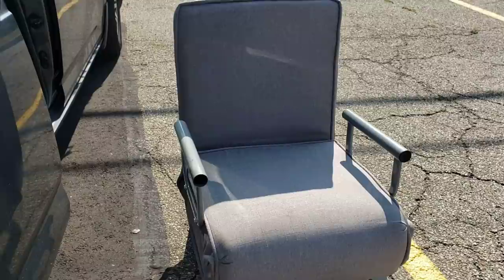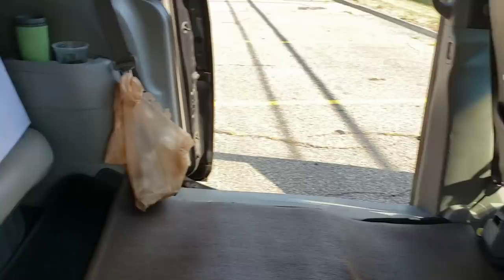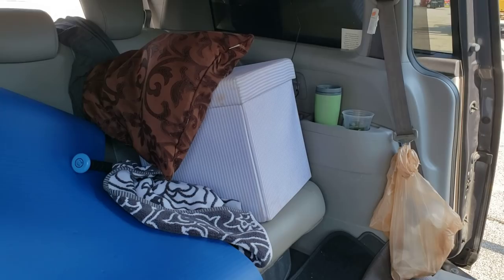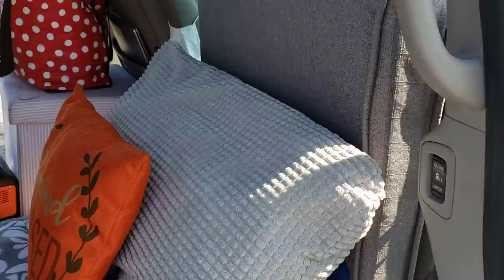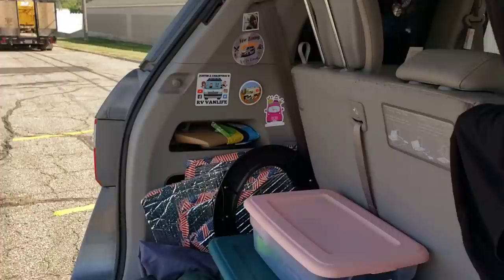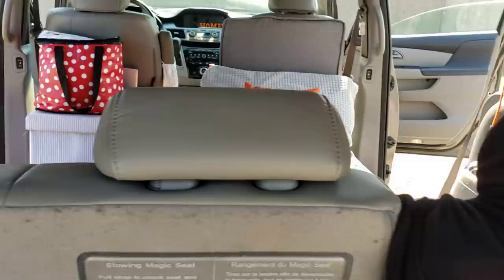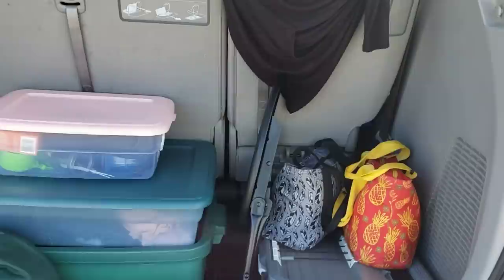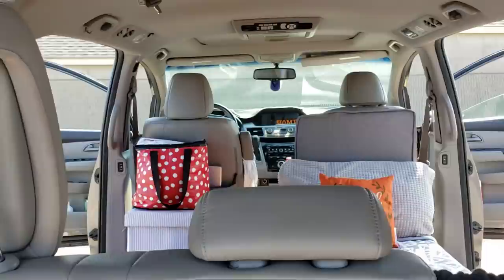HOW I HAPPILY LIVE IN MY VAN!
🧡JOY  RIDERS🧡
I am enjoying living in my van.
I’m “ F R A N K I”   and I’m living out of my van  “ L I M O. ”
My previous van was “BEA”  Rest in peace & power Gurrrrl.

I started living in a van last year when I turned 50.  The Big 5-0.
I’m a writer and a digital nomad.
I’m on a  L I F E   T R I P (road trip)   *until further notice*.

I’ll share my traveling adventures and what it’s like vehicle dwelling in a miniVAN camper conversion.

I’ll travel to a lot of interesting places, meeting interesting people, and doing interesting things.  Along the way, I’ll stop and drink a good cup of coffee.

I'll stop at parks big and small, overlooking mountains big and tall.  I'll attend beloved neighborhood events - SOULful events & eateries, do some street camping.

We might even venture off the beaten path onto BLM land or get a hotel.

I’m taking the J O Y  R O U T E  & I invite you to come along for a J O Y  R I  D E

Take the J O Y ROUTE.  -   Franki